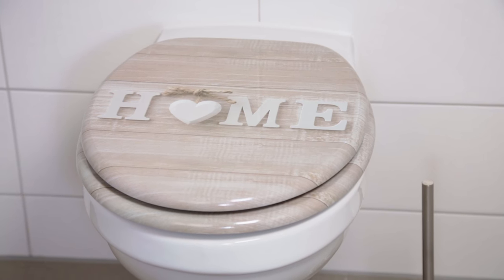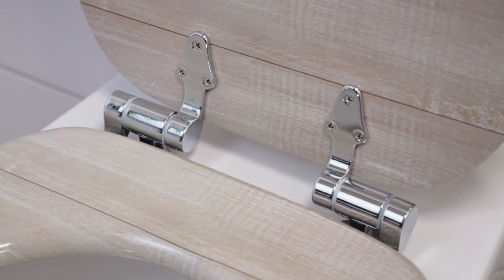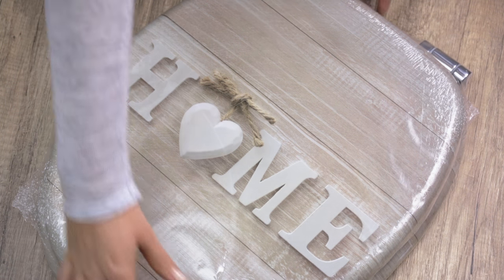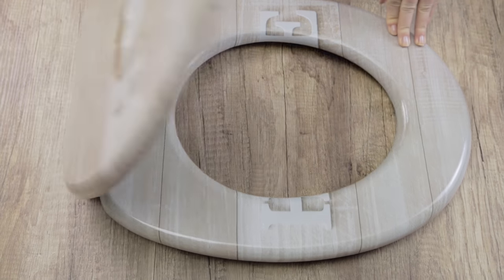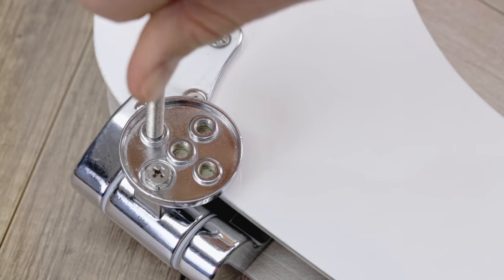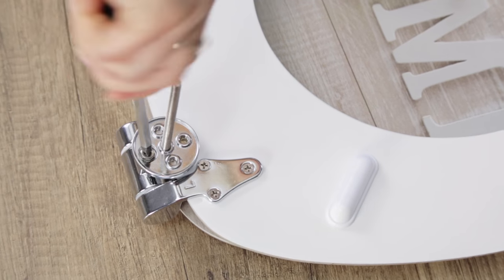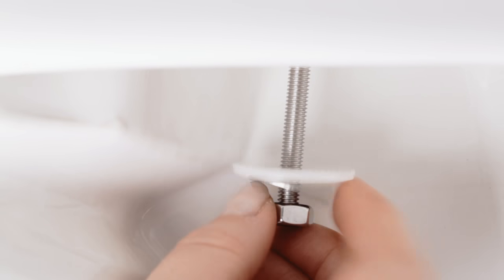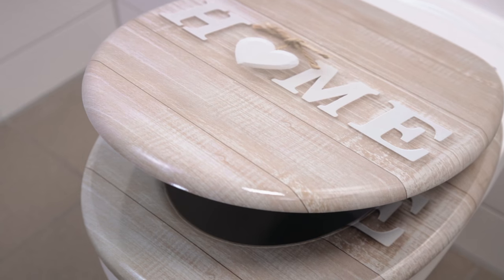How to fit a toilet seat - as simple as that! - english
Assembly instructions for a SANILO toilet seat.

We will show you how simple it is to fit a SANILO toilet seat.

SANILO offers over 300 different toilet seats.